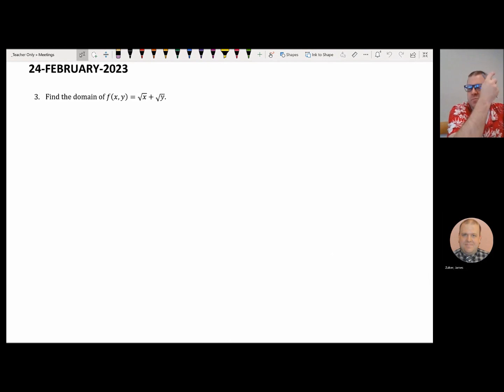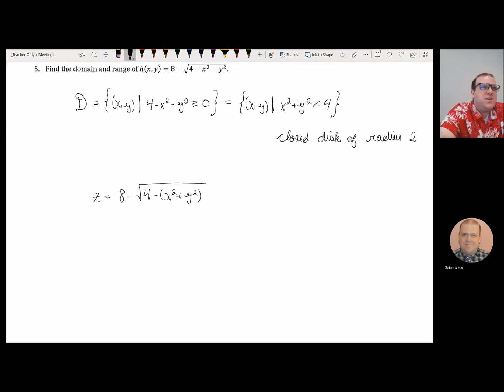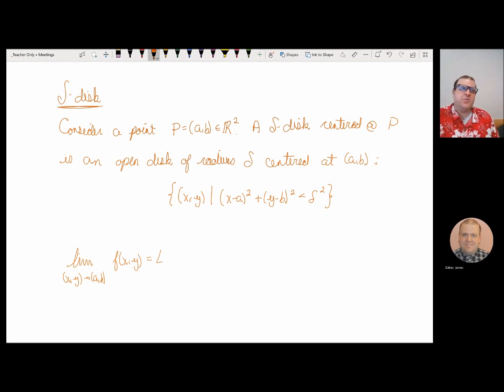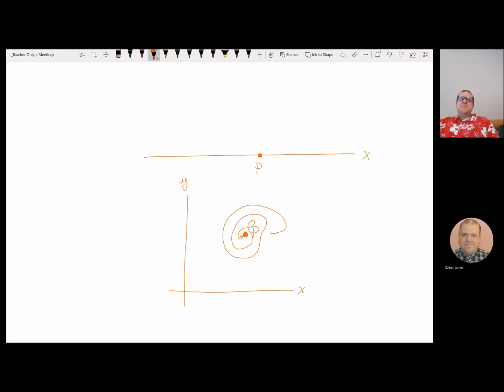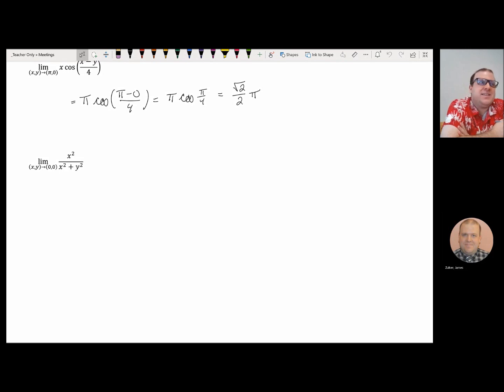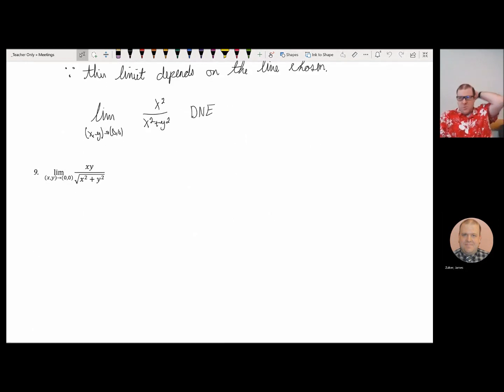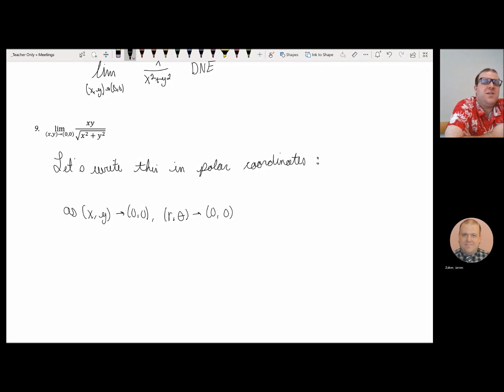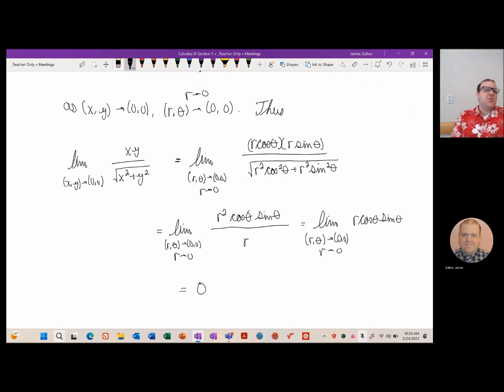Calculus III 24-February-2023 Meeting